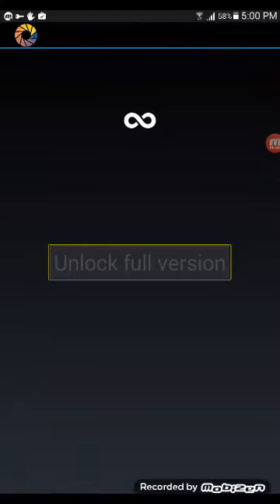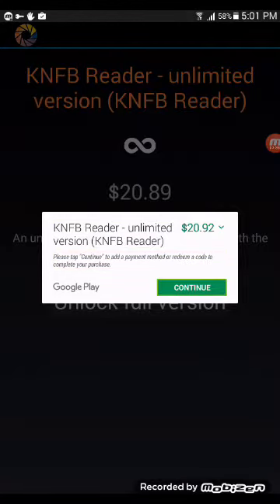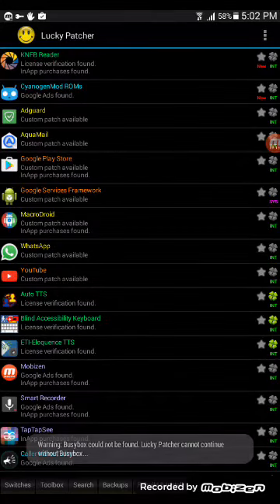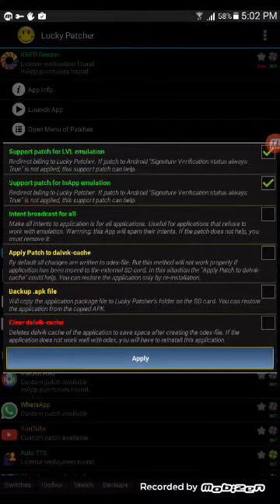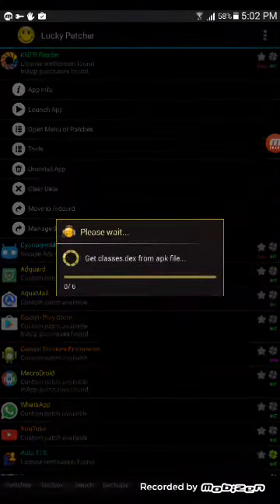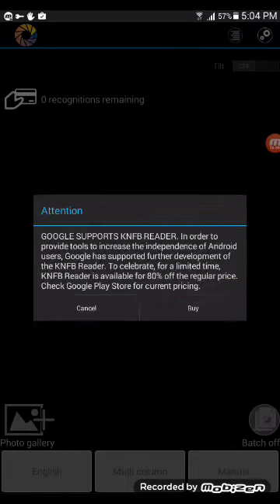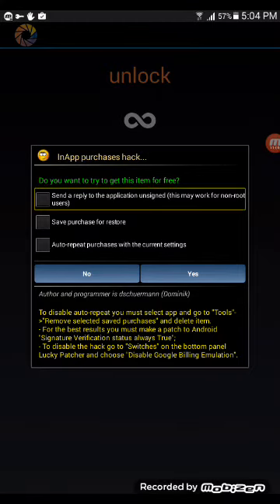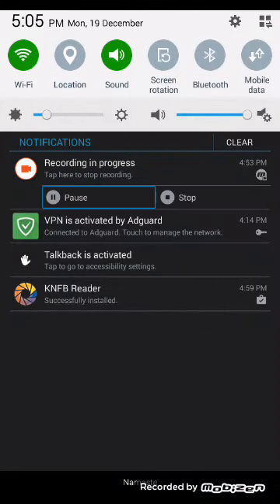How to get Knfb reader for free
In this video u will learn how to crack Knfb reader help of lucky patcher

In rooted device